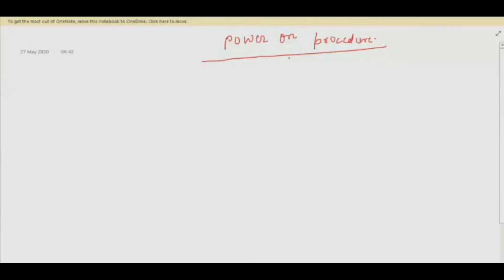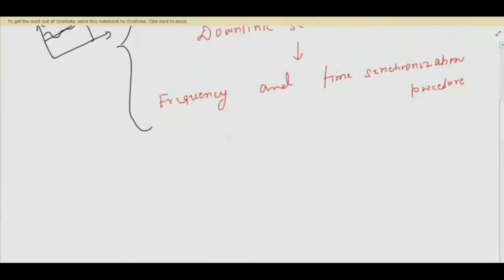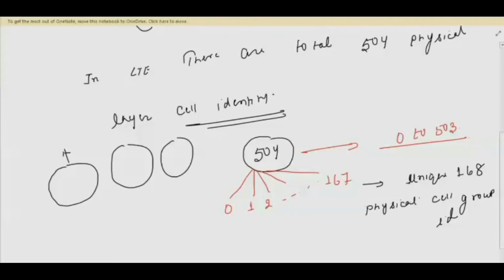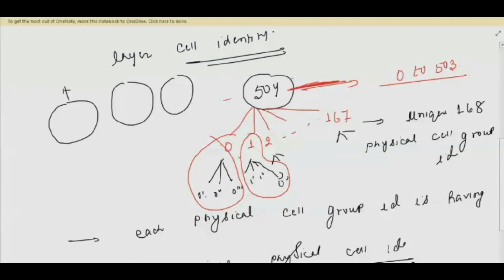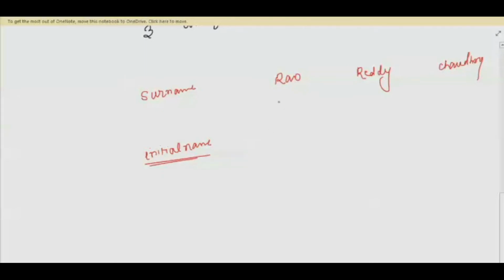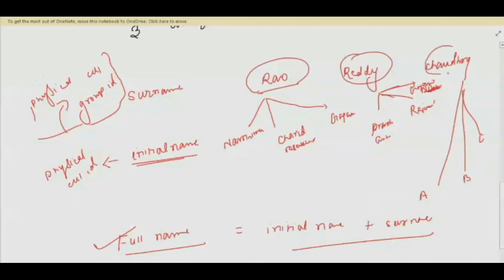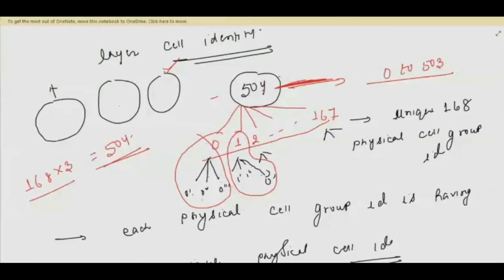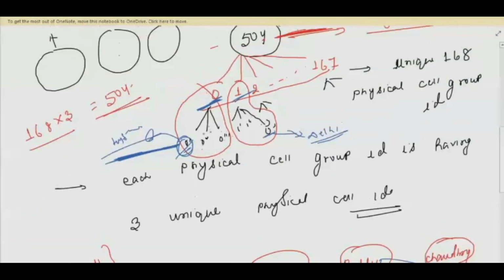Power On Procedure_Part-1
Dear All,
Welcome to our You tube  Channel- TECH BHANDHAR

About this video:
 In this Video I explained  about Power On Procedure